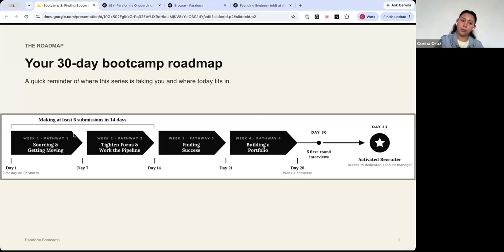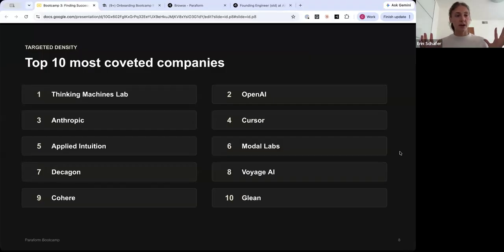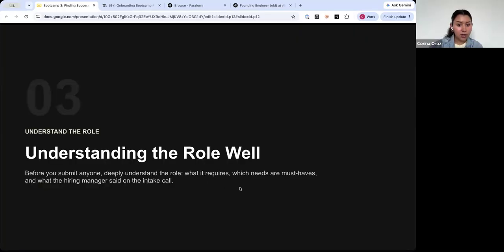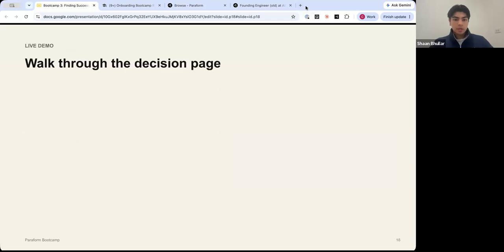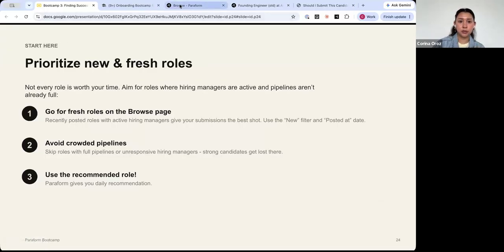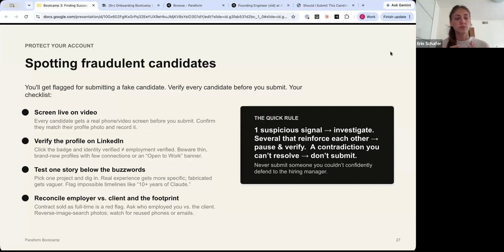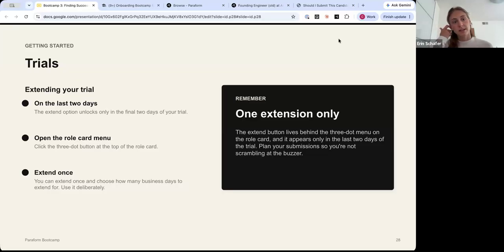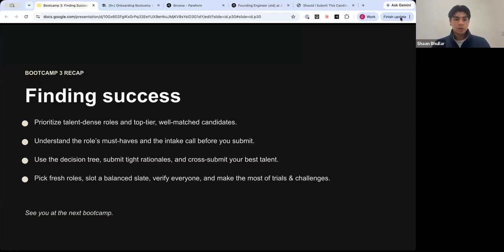Bootcamp 3 - Finding Success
Welcome 0:00-2:12
Introduction 2:12-3:42
Timeline & onboarding guide 3:42-5:10
Goal for upgrade 5:10-5:40
Agenda 5:40-6:26
Talent density of role 6:26-9:55
Top 10 coveted companies 9:55-10:50
Candidate Talent Density 10:50-15:10
How to Understand the role 15:10-16:47
Must-haves vs. requirements 16:47-18:32
Intake call importance 18:32-20:01
Candidate decision tree 20:01-23:03
Submission best practices 23:03-24:20
What to do when a role pauses 24:20-25:15
Picking good roles as primary 25:25-27:50
Daily recommended role 27:50-29:29
Best practices for slotted roles 29:29-30:25
Spotting fraudulent candidates 30:25-35:34
Trials - 35:34-38:28
Challenges - 38:28-41:56
Conclusion 41:56-43:39
Live Q&A 43:39-49:28